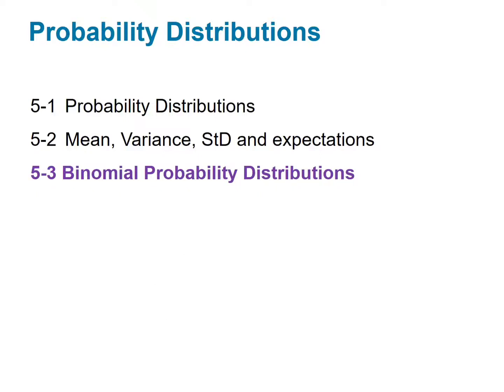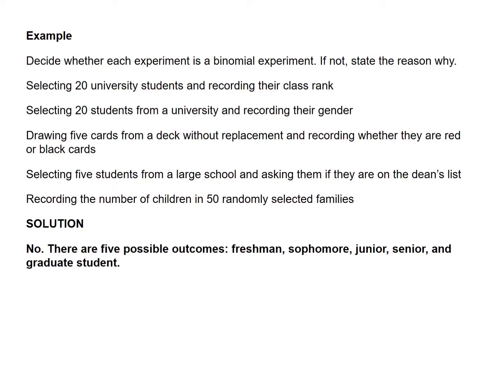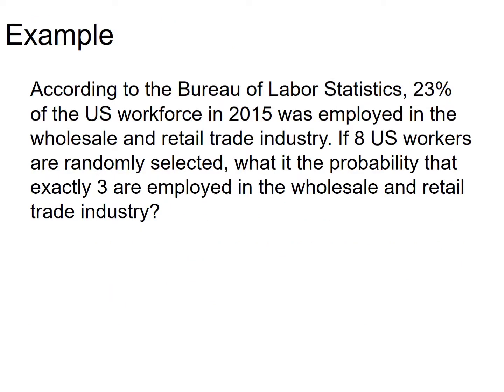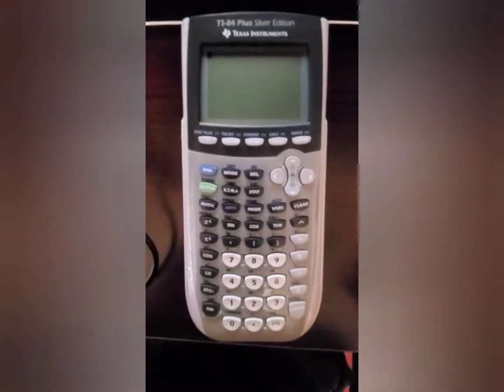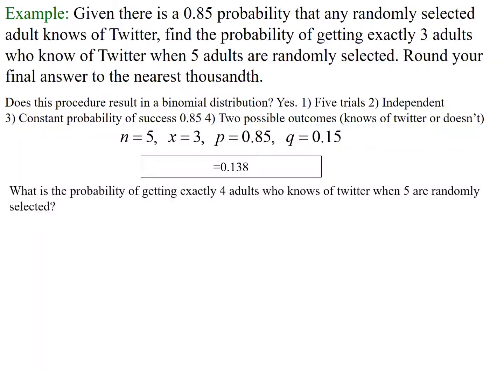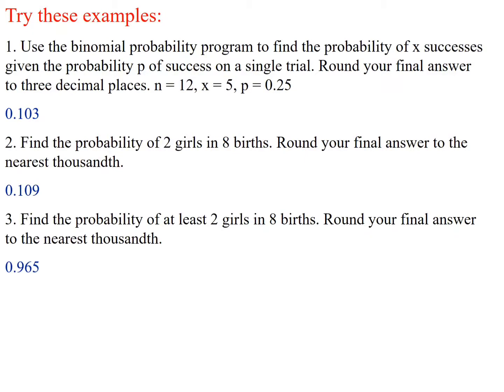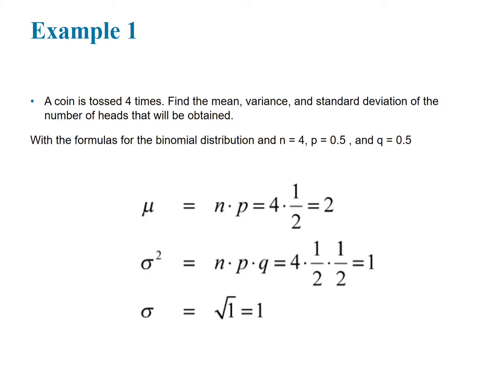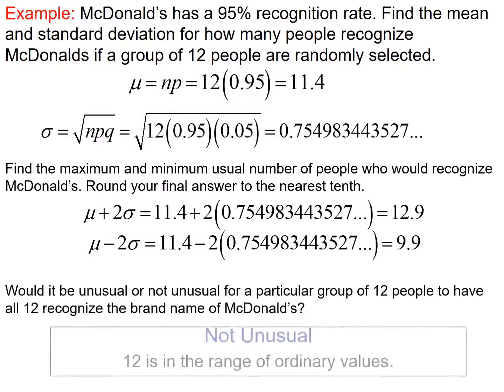Stat 1 - Chapter 5 Section 3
Binomial Probability Distribution. Keep in mind you can ask questions in the comments below so everyone can see or in the discussion board on canvas Check connect math for homework after every posted video